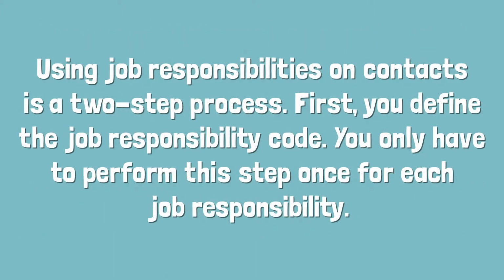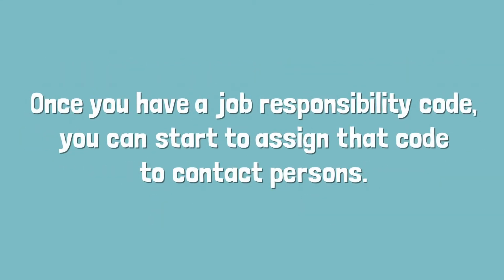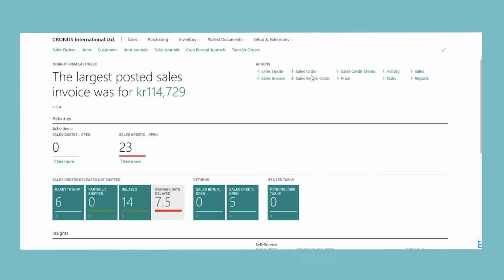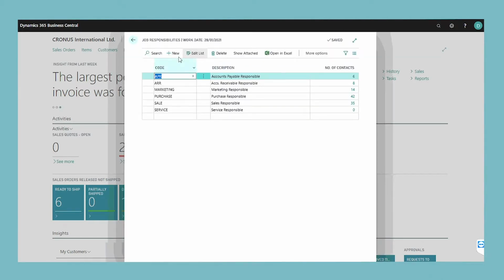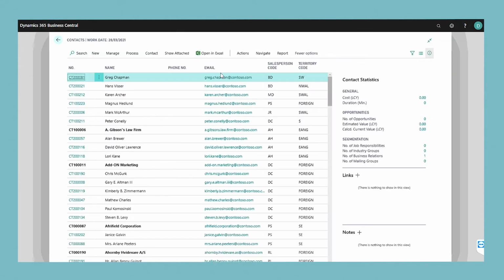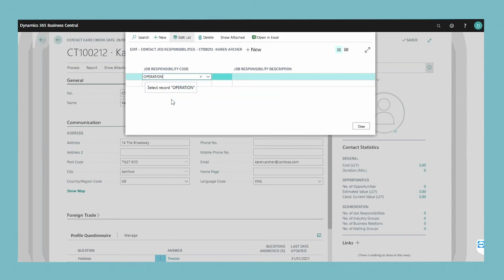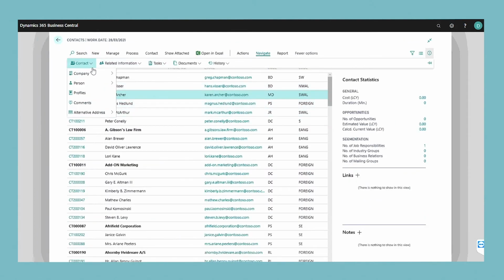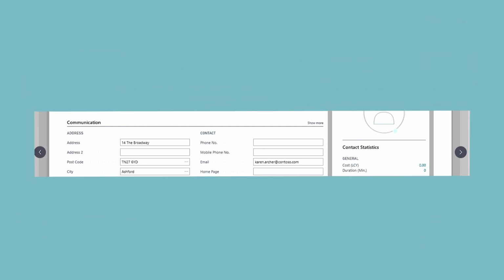Set Up Job Responsibilities for Contact Persons in Dynamics 365 Business Central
You can add information about the job responsibilities of various contacts to indicate what the contact person is responsible for within their company, for example, IT, management, or production. You can use this information when entering information about your contacts.